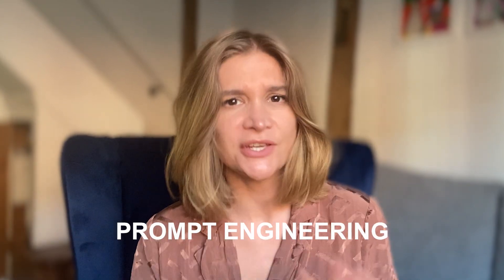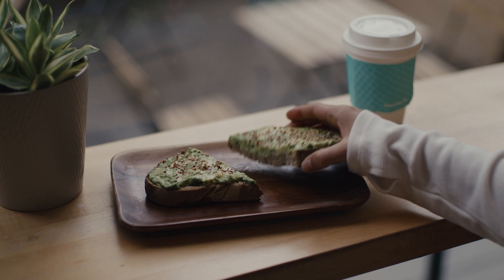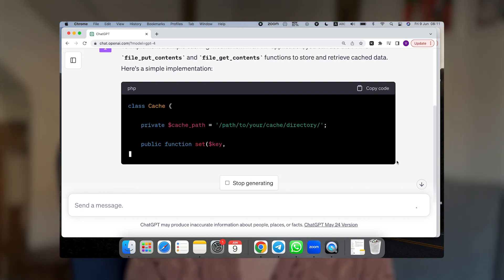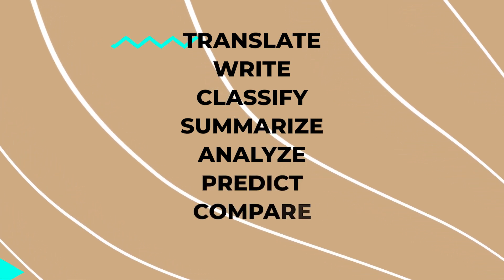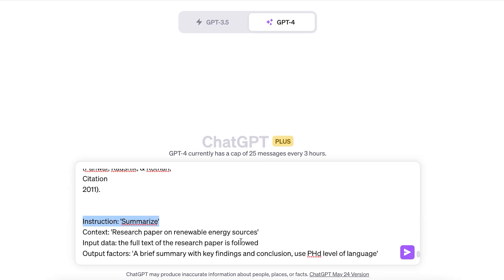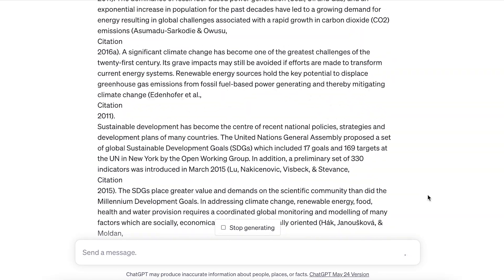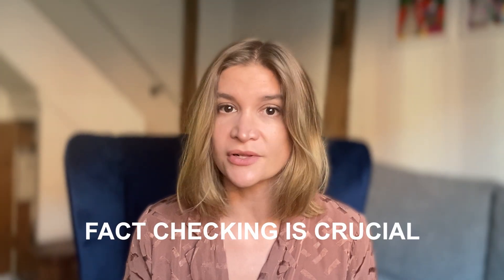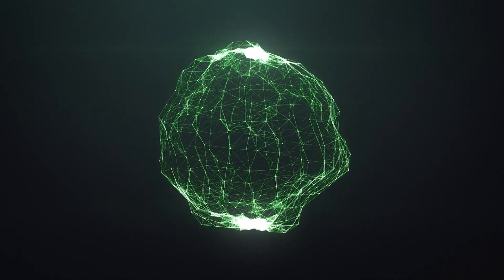ChatGPT Prompt Engineering Explained in 6 Minutes. JOB OF FUTURE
It's not too late to master one of the high-paying jobs of the future. Prompt engineers are already needed in many areas, from IT to medicine and teaching. The opportunities that artificial intelligence opens up are sometimes even frightening, but no one will argue that they open up completely new horizons.
Watch this video to understand how prompt engineering works and how you can earn $340,000 in this profession.

I'm Valerie Falken, hightlights about me:
◽️ 8 years in the venture industry
◽️ 100+ teams for 1-1 coaching
◽️ worked in Silicon Valley Venture Fund

I'm here to empower founders and entrepreneurs by sharing insights on business development and personal growth.

0:00 intro
0:27 my background
0:33 why should you learn about prompt engineering
0:40 money you can make on prompt engineering
1:20 prompt engineering in different spheres
1:40 formula of an effective prompt
1:57 first step: instruction
2:20 second step: context
2:55 third step: input data
3:27 fourth step: output factors
3:46 how do we use the formula
4:22 the catch